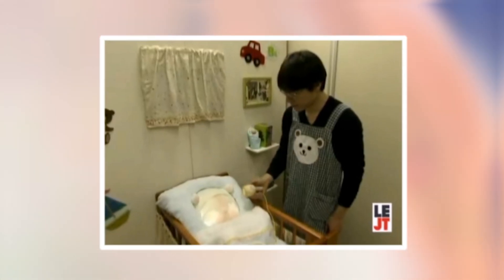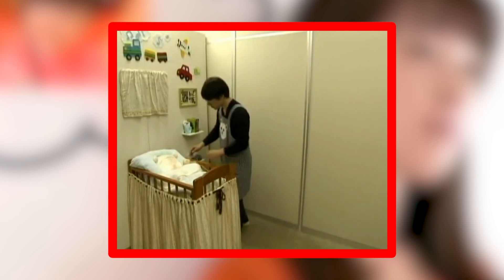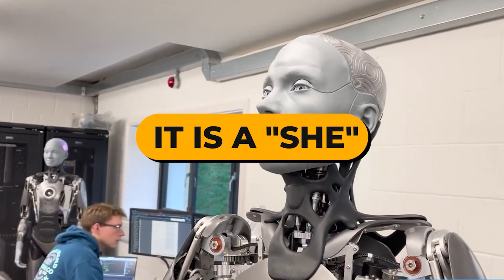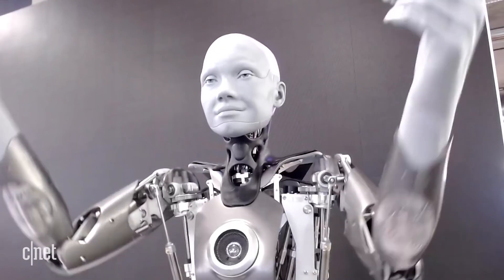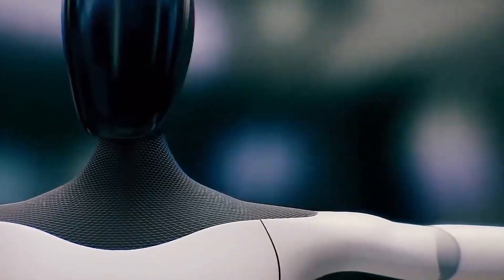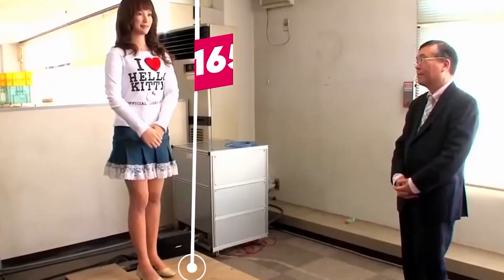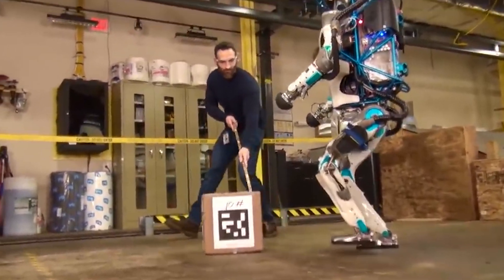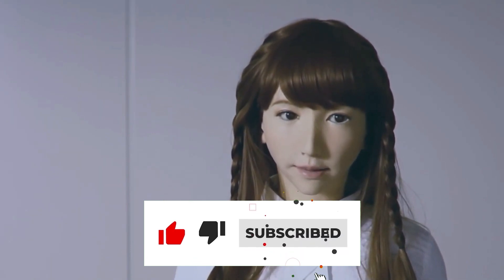Meet Yotaro! Scary Baby Robot With REAL Facial Expressions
Robot With REAL Facial Expressions

A Japanese research organization created m-synchy & m-neony, two super, and hi-tech advanced baby humanoids. Whereas those two robots were strange but appeared to be harmless and safe, the baby humanoid robot Yotaro, created by the Tsubuka University in Japan, appears to be quite frightening - just take a glance at the images. Yotaro has been in existence for a while, but the University recently reportedly demonstrated the newest version to the international media. The robot's goal is to mimic the behavior of a real human baby, and it has a stockpile of ploys to do so: a sensitive skin touch face, artificial tear ducts (hot water flows beneath Yotaro's overlarge cheeks whenever he's "weeping"), speaker system (he can laugh and cry), and motors for his hands and feet.